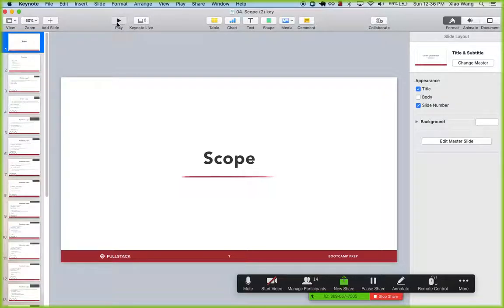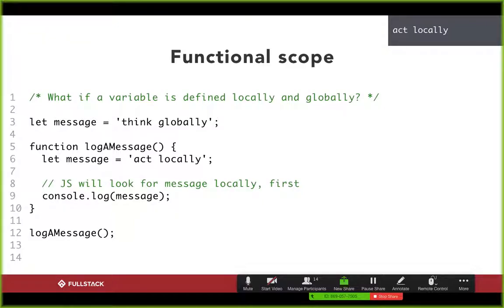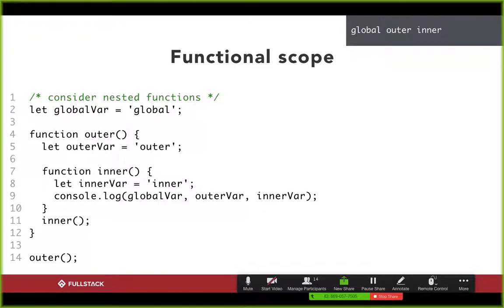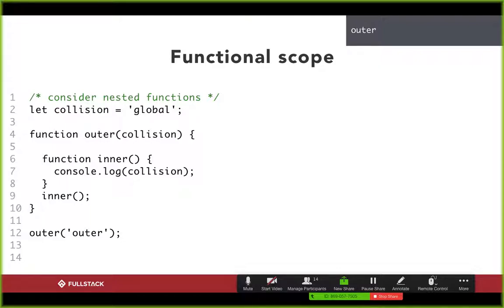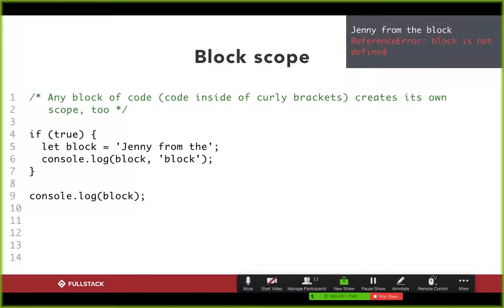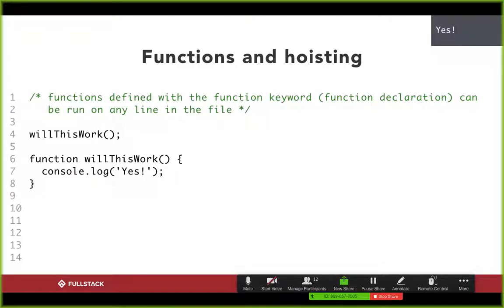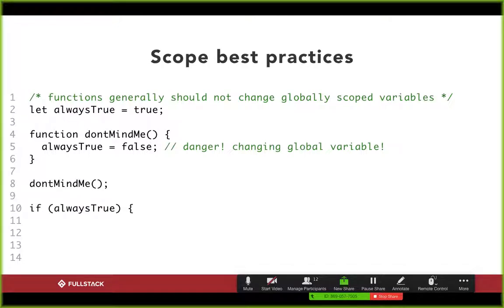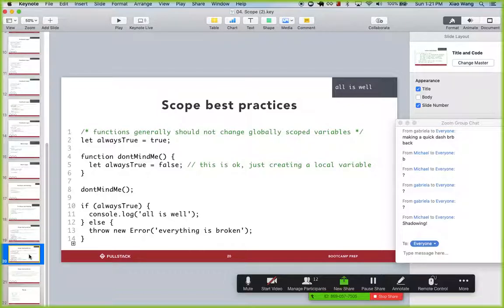1901 BCPWKRM 04 Scope